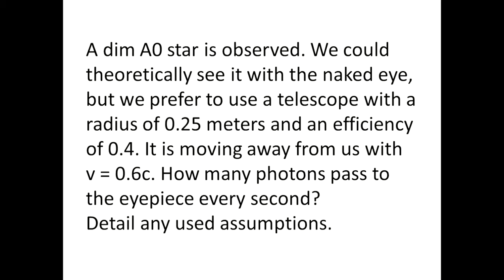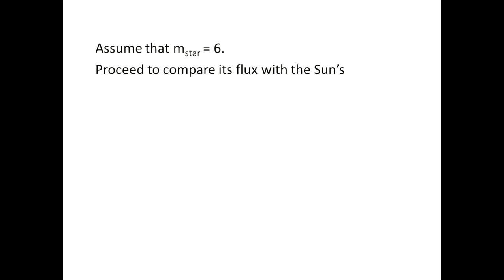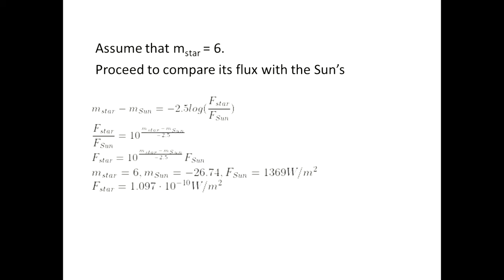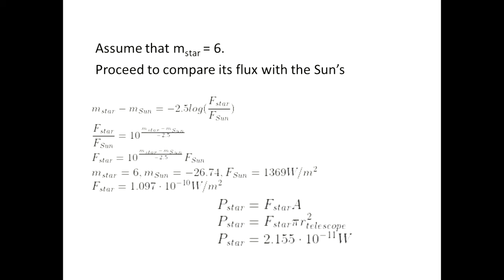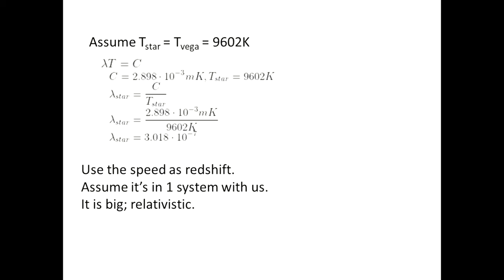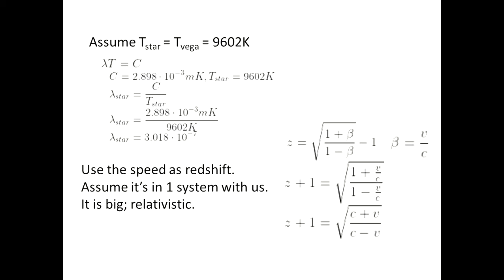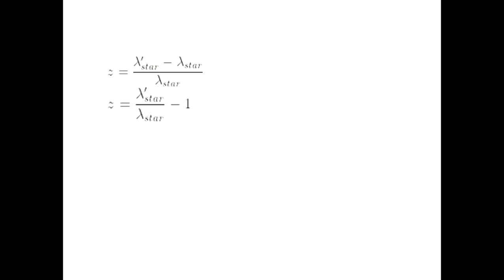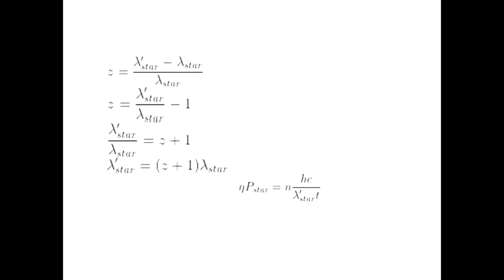Count With Me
Let's count some photons we see of a star. We know about the star we're observing and the telescope we use to observe it with. How exactly do we do that, though?